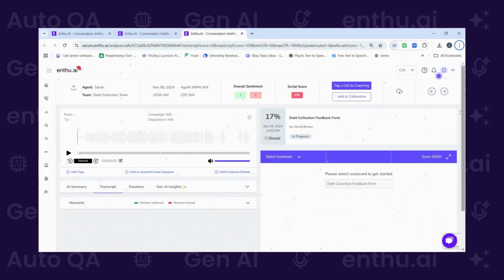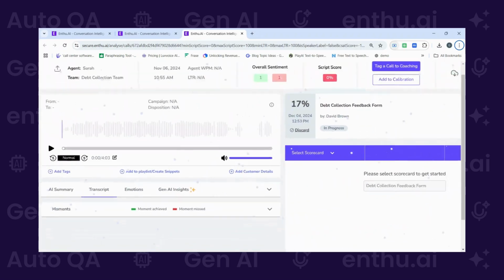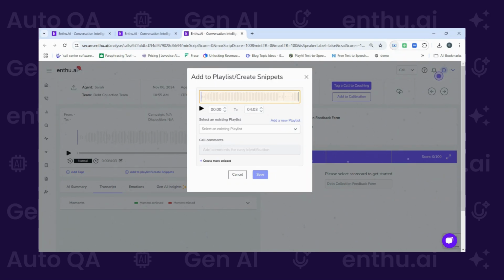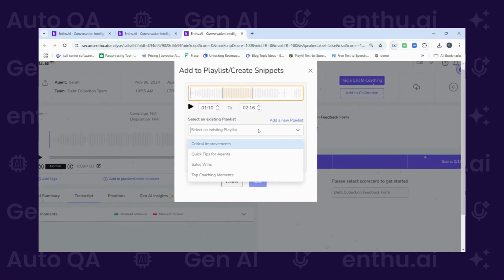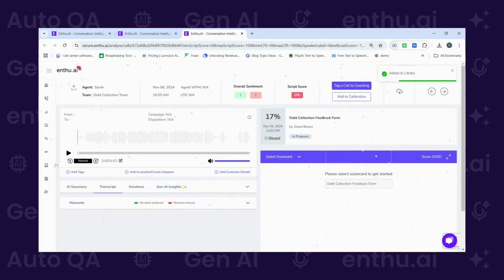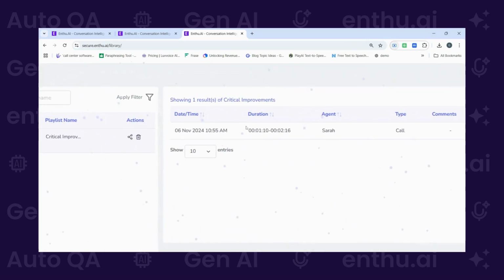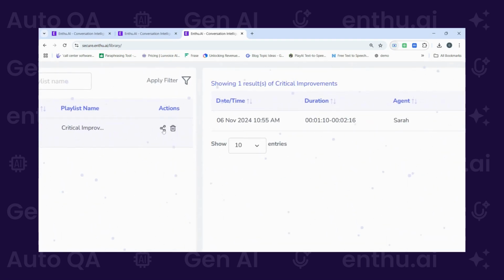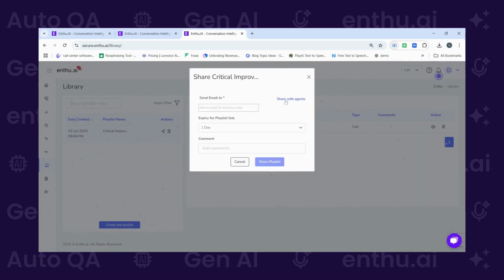How to create Playlists in the Call Library for Coaching?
Looking to streamline your coaching process?

In this video, we guide you step-by-step on how to create personalized playlists in the Call Library for effective coaching within your call center. Playlists are a powerful tool for organizing and reviewing calls based on specific training or coaching needs, allowing you to streamline the process of agent development and performance improvement.

We begin by showing you how to navigate the Call Library, where you can select calls that align with your coaching objectives. Whether you're looking to review best practices, address performance gaps, or highlight areas for improvement, creating a playlist ensures that your agents have the right examples at their fingertips.

Learn how to categorize calls, add them to playlists, and easily access them for coaching sessions. We also explore how these playlists can be used to track common issues, identify patterns, and offer targeted feedback to help your agents improve their performance.